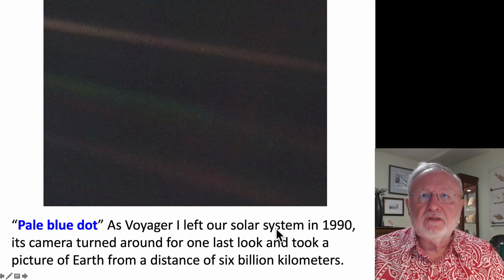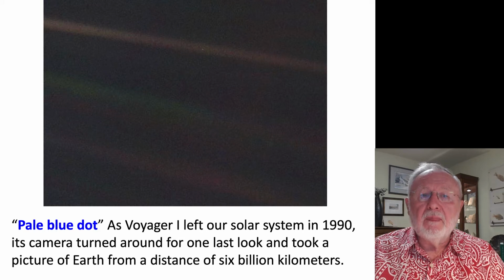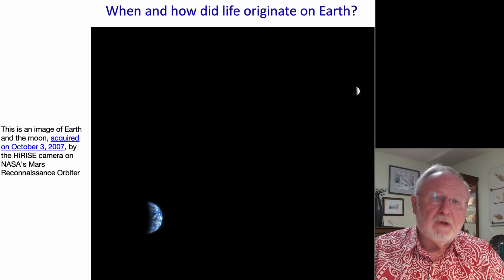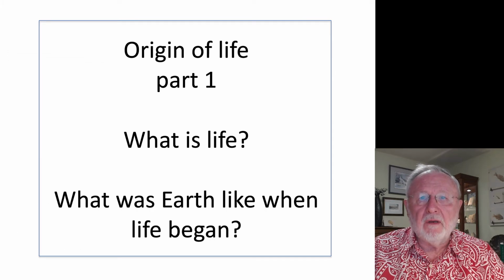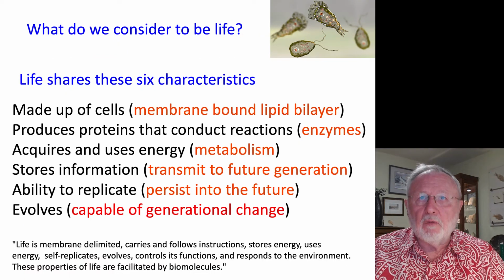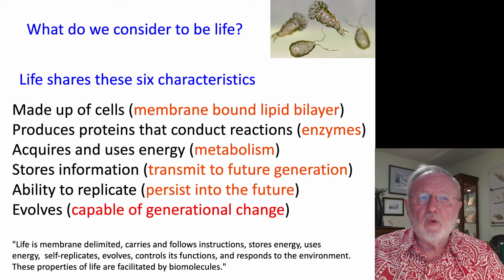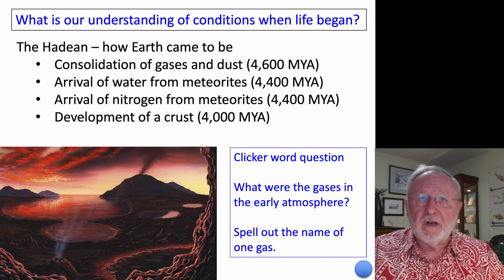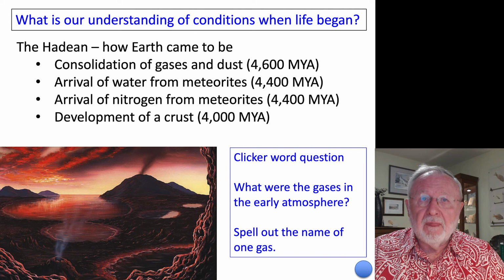Origins of Life, part 1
This is part 1 of the Lecture "Origins of Life on Earth" as part of BIOL 1620 at the University of Utah.